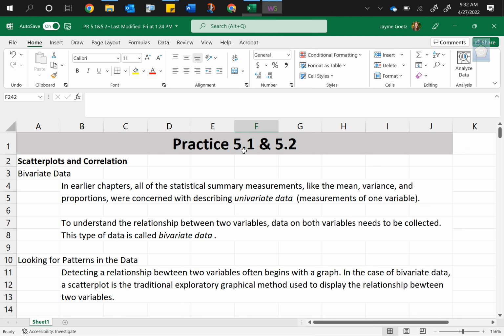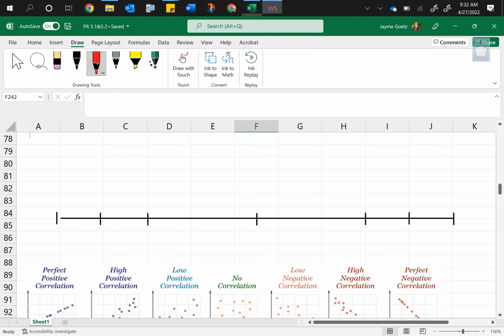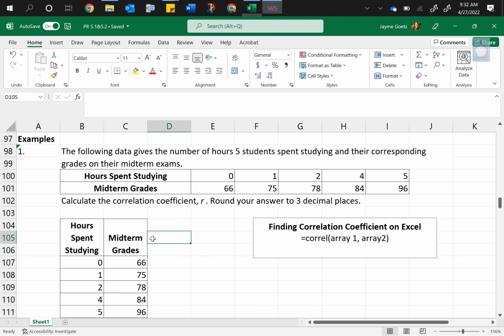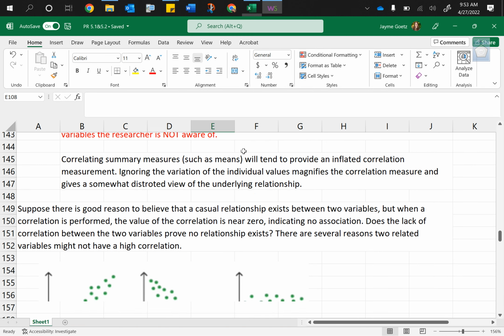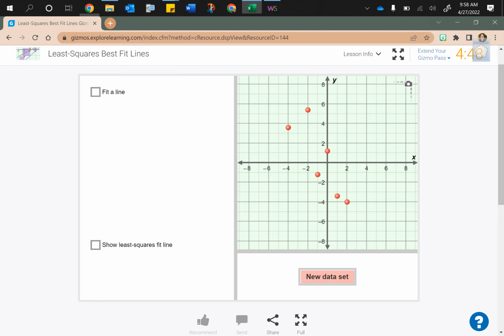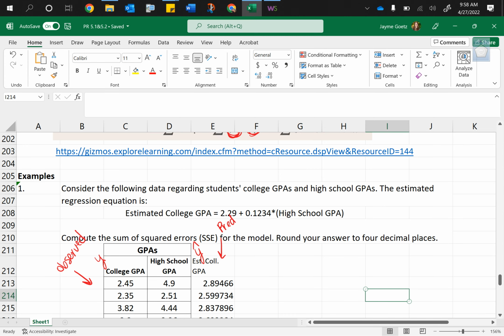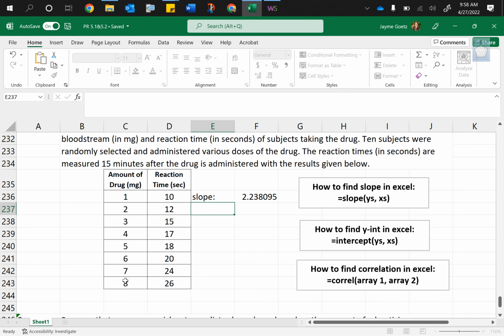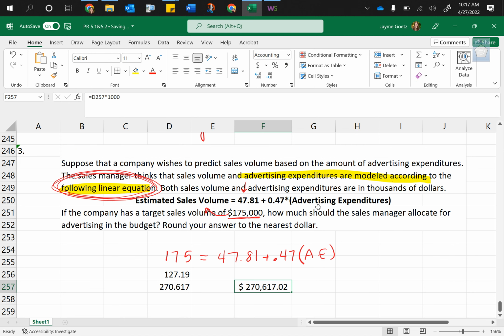5.1 & 5.2 Scatterplots & Correlation and Fitting a Linear Model